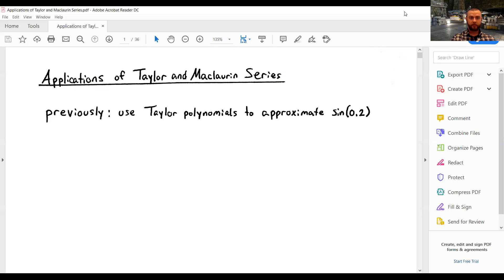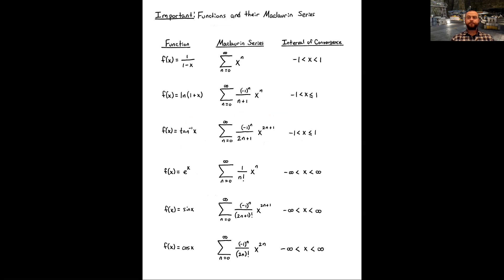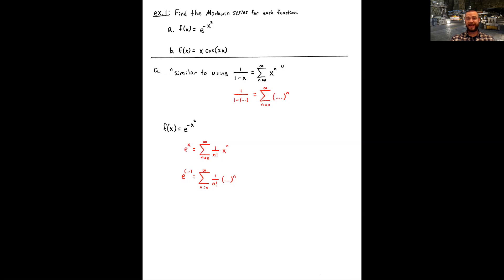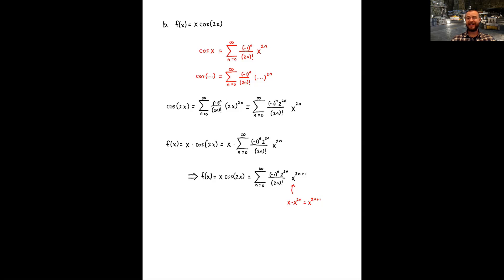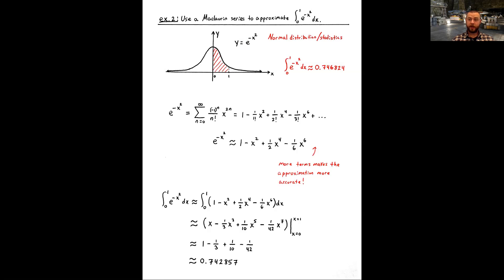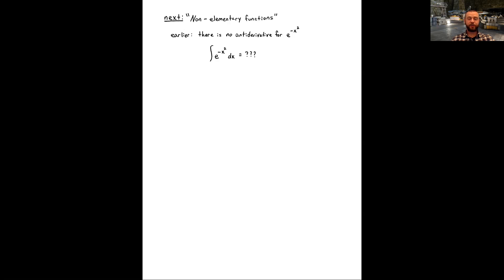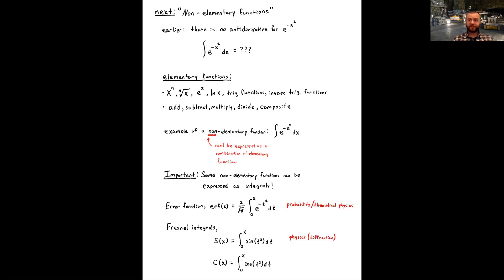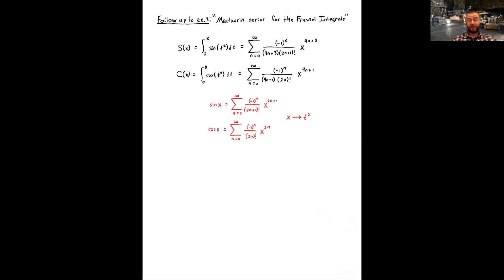Applications of Taylor and Maclaurin Series (Calculus 2, Lecture 21)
In our final lecture for Calculus 2 we explore some really cool applications of Taylor and Maclaurin series. Pay attention, physics and engineering students!